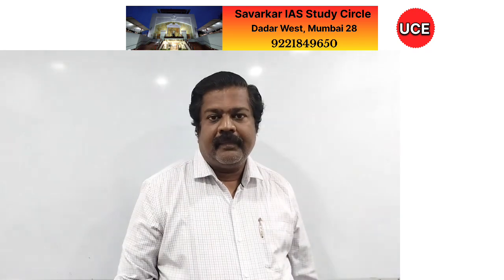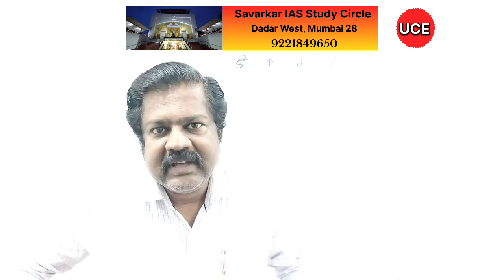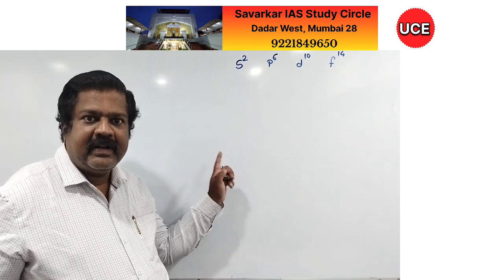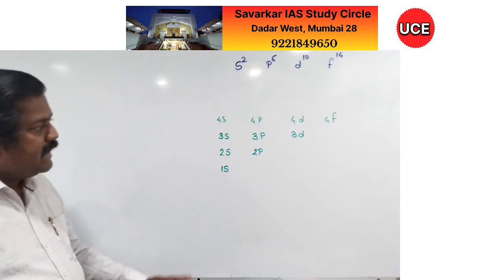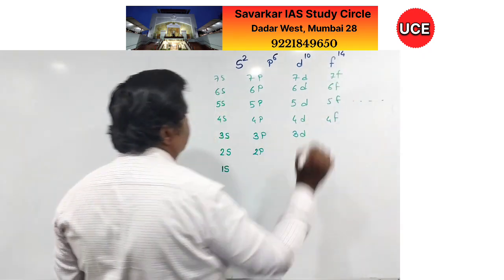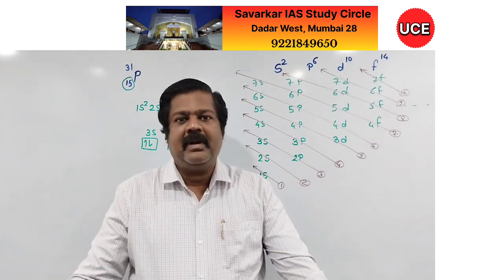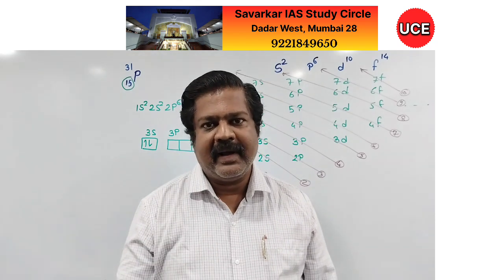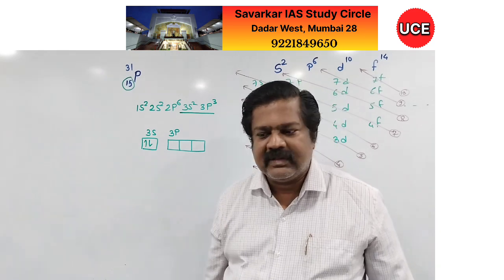Electronic configuration: Aufbau principle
Can you show electronic configuration of Uranium?
What is the electronic configuration of Neptunium if it's having 93 electrons?
What is Aufbau principle?
These things are discussed in this video.